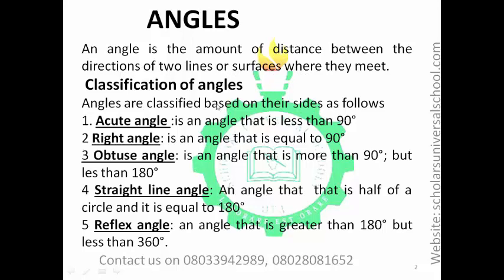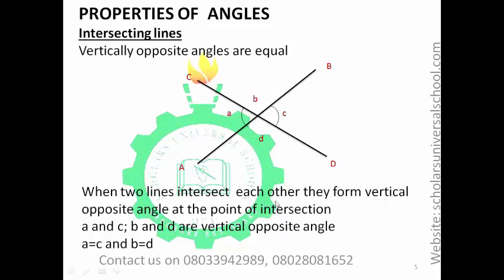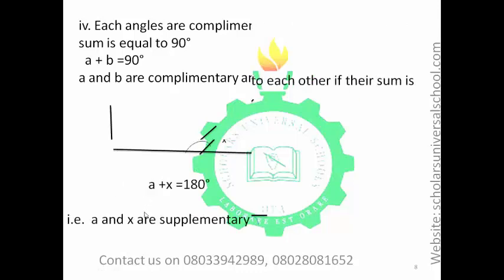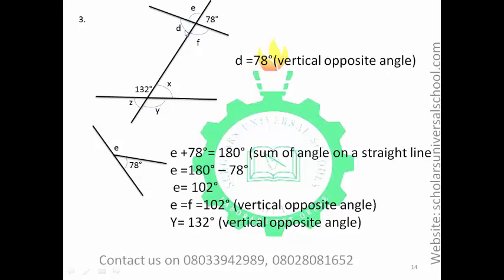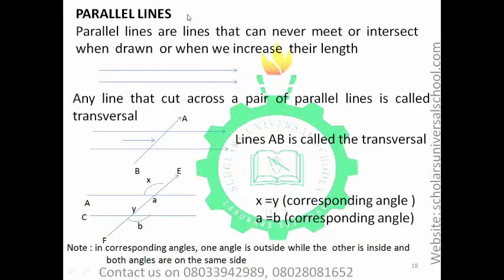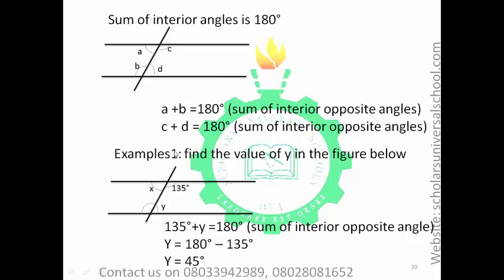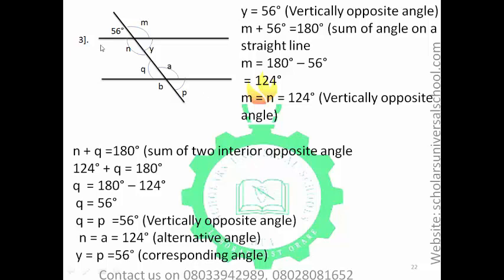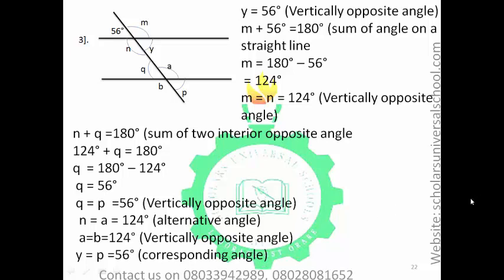ANGLES - Mathematics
This is the explanation of the topic "Angles" in Mathematics